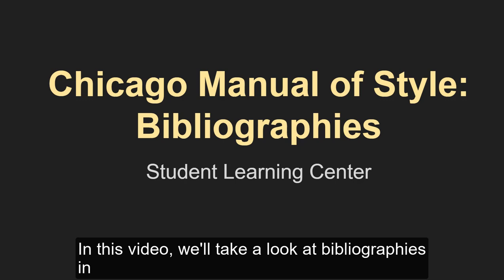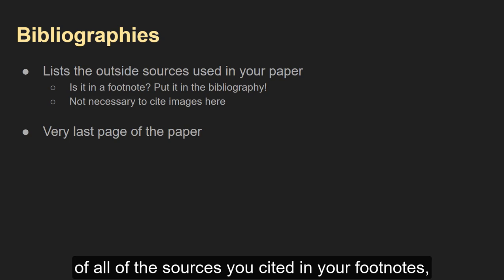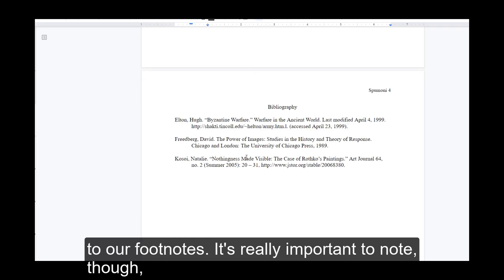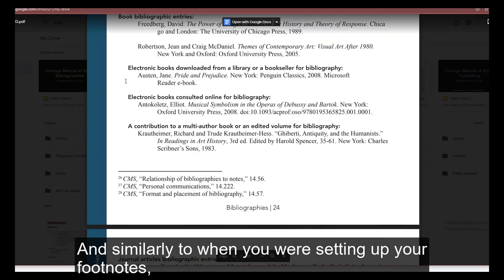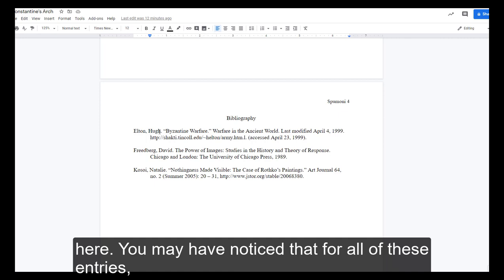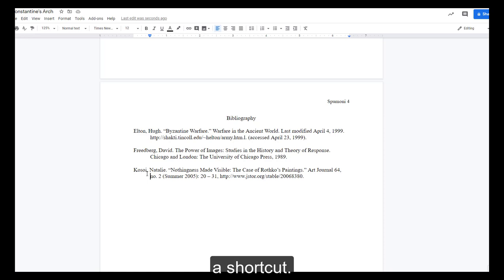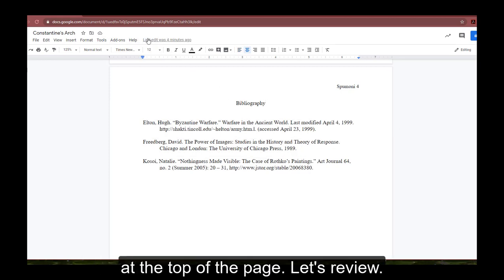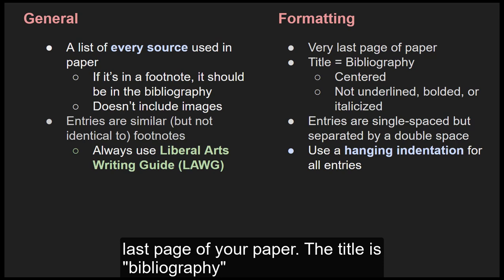What is CMS? Part 4: Bibliographies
In this video, we'll be covering how to create bibliographies using Chicago Manual of Style.